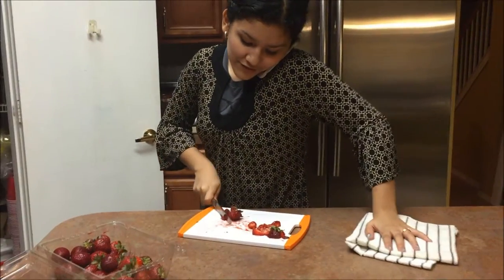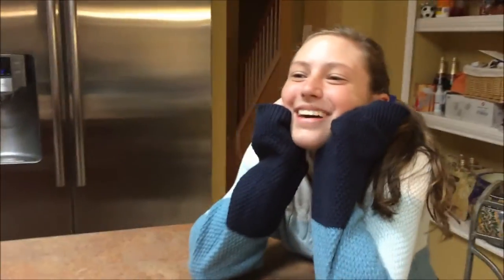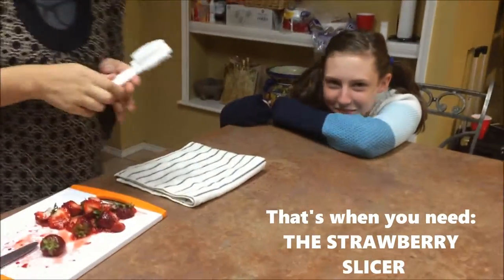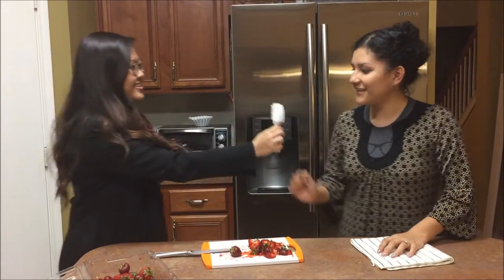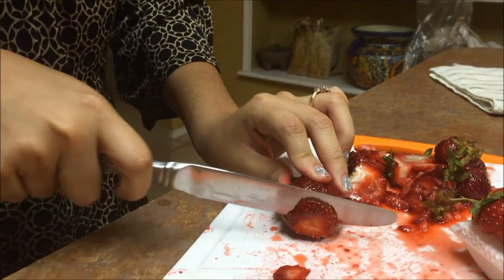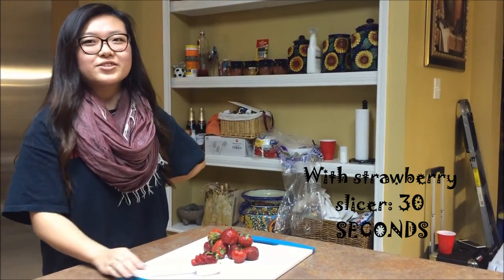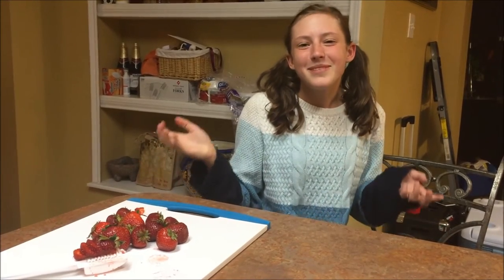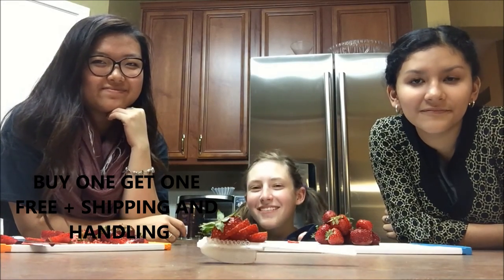The Strawberry Slicer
The berry best way to slice your strawberries.